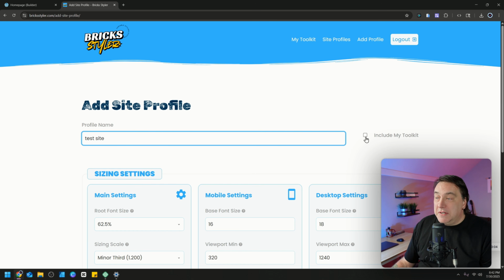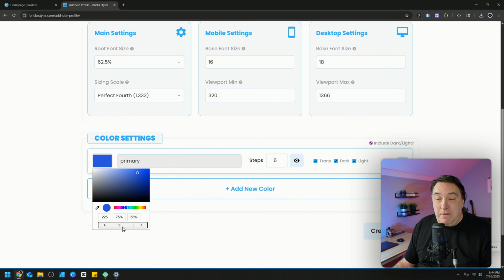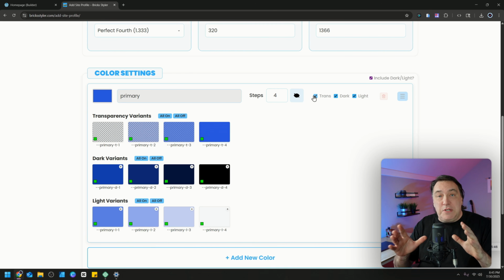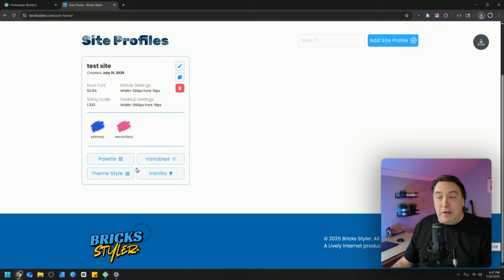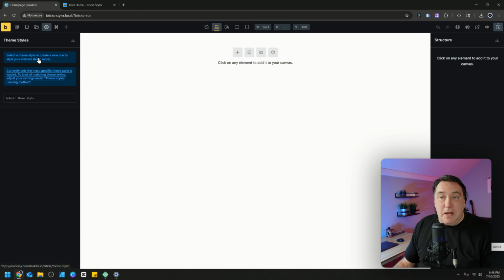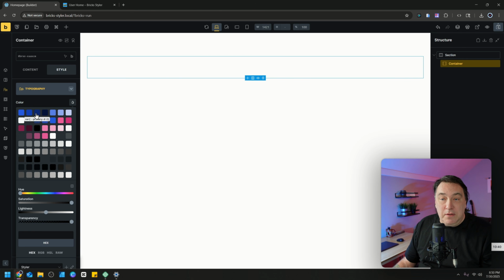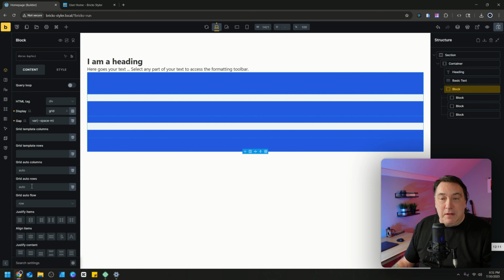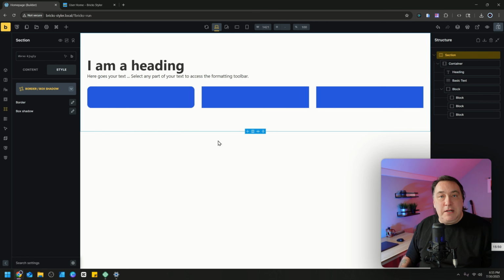A 100% free Framework for Bricks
If you want a free framework that does NOT use a plugin then head over and create your free account.